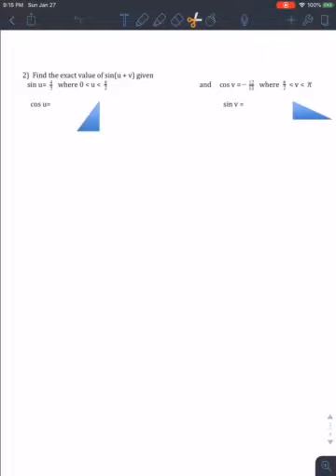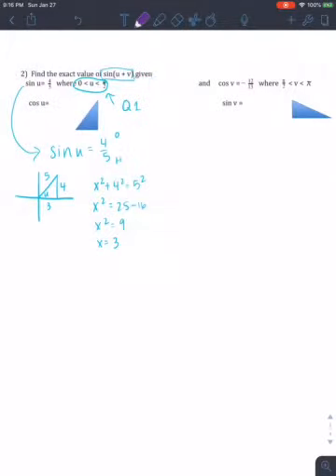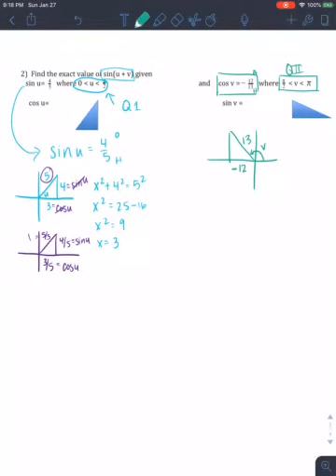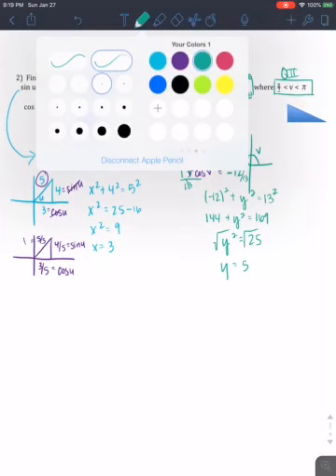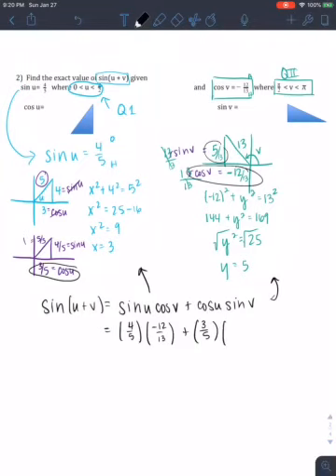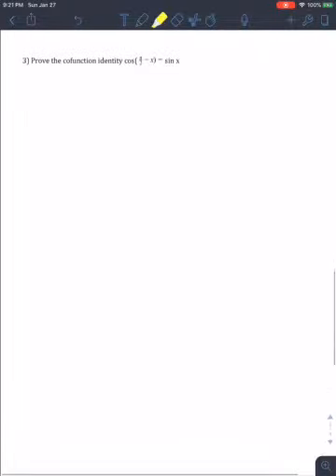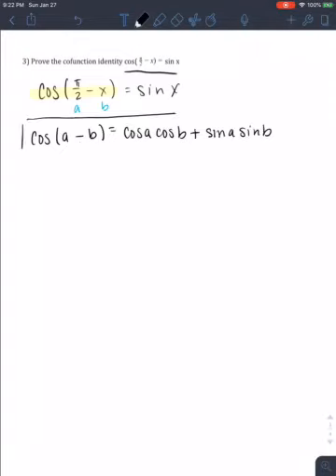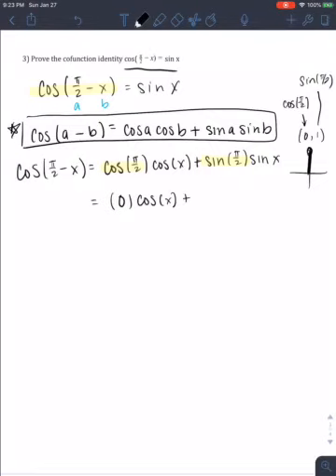PC- 7.5 Sums and difference examples